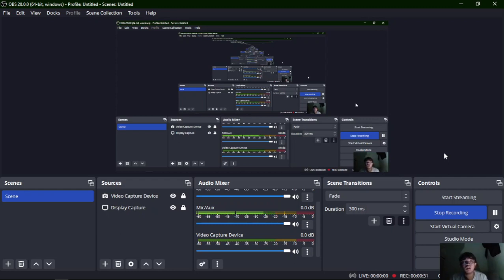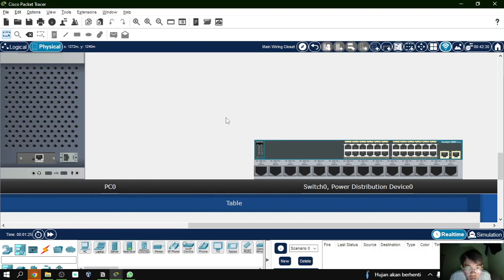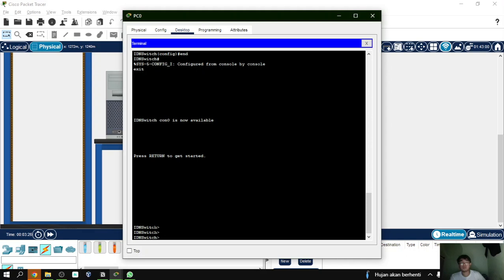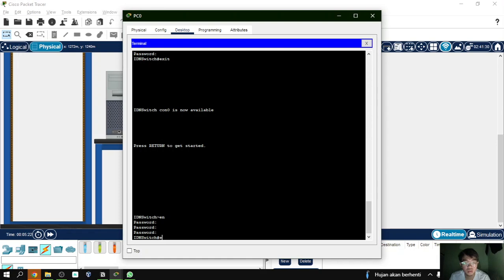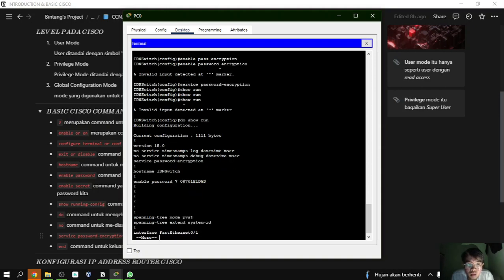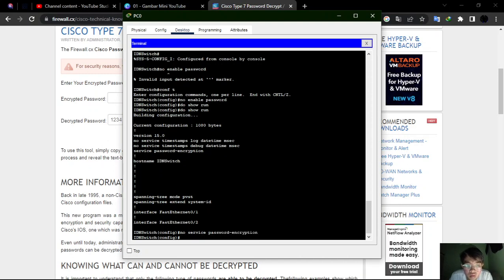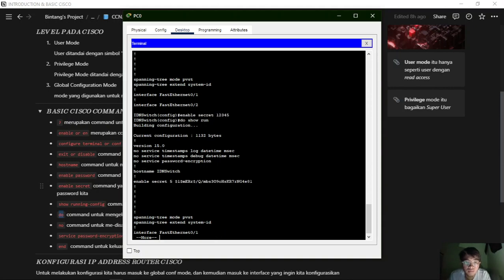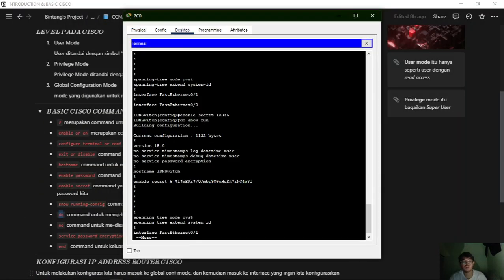Basic Cisco Command - Road To CCNA - 3